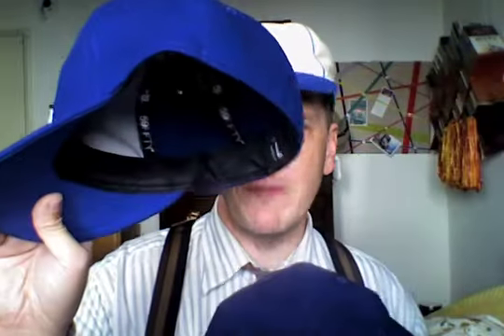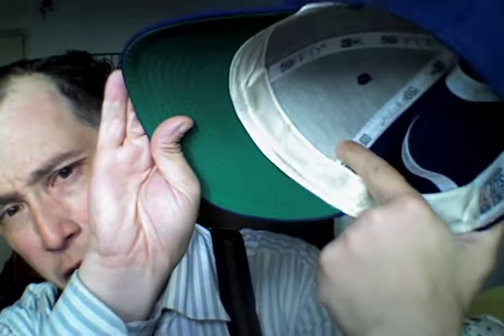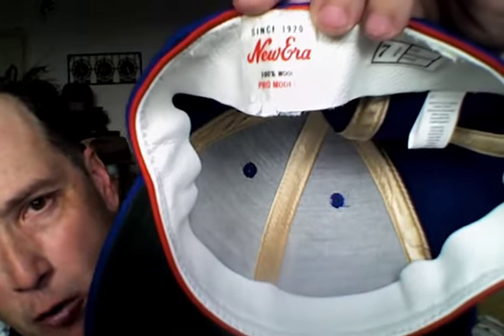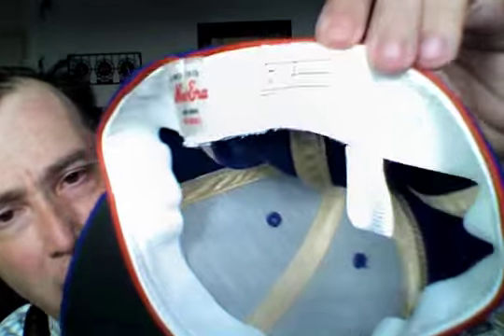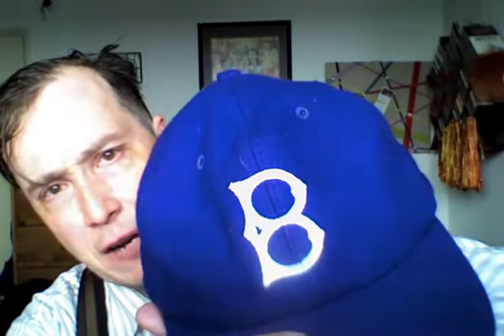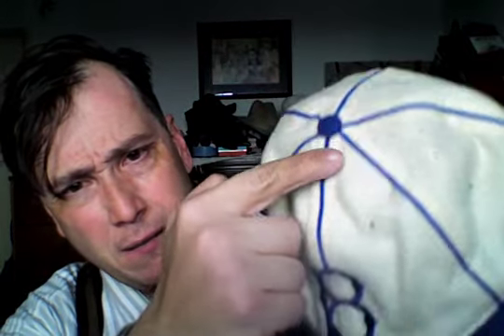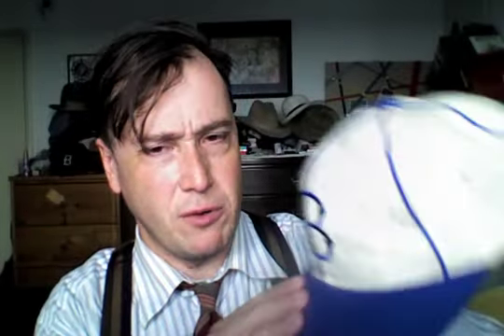REVIEW New Era 59Fifty Retro Crown and 19Twenty Brooklyn Dodgers styles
A review of the New Era 59fifty Retro Crown cap. Also a look at the Brooklyn Dodgers B styles released by New Era caps.